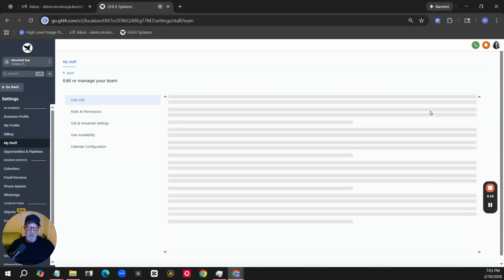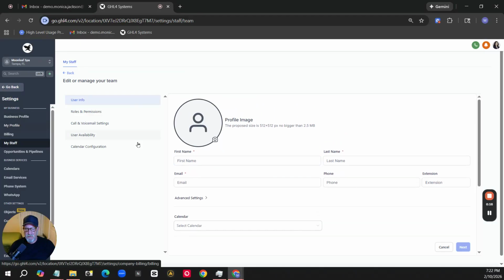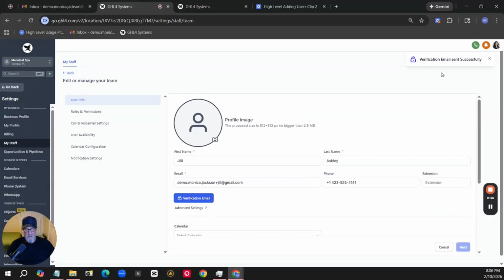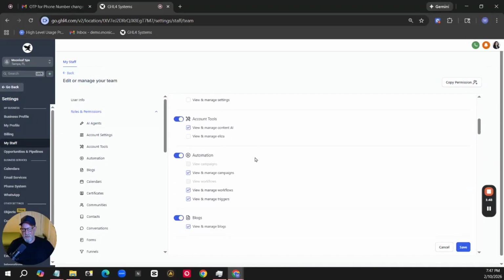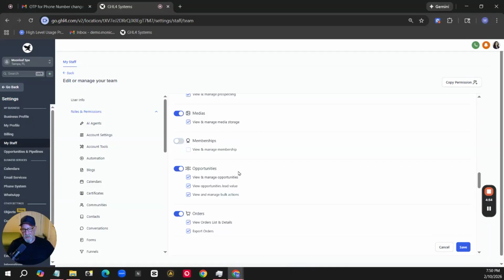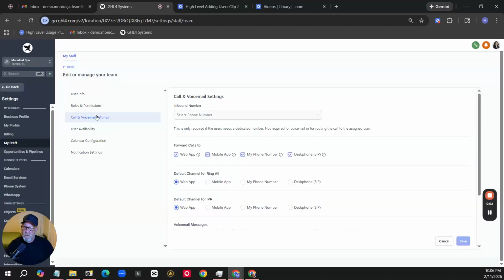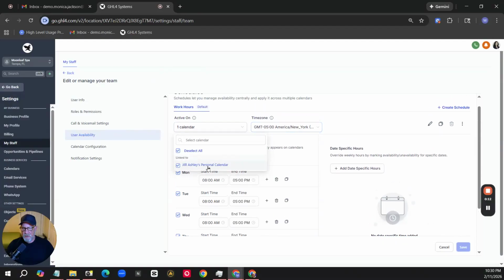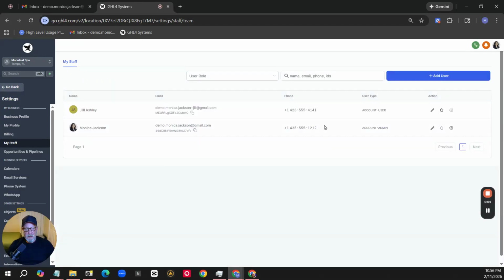2026 Go High Level Adding Users - GoHighLevel Tutorial for Beginners - Detailed Tutorial CRM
About This Video:
In this video, we walk through the My Staff section inside Go High Level and show exactly how to add, configure, and manage users within your account.

We start by reviewing your existing user profile, including roles, permissions, calendar settings, and signature details. The video explains how High Level structures access across its many modules and why mastering the platform takes time rather than rushing through features.

You’ll learn how to properly add a new user, including:

Entering user details
Sending invitations instead of assigning passwords
Understanding calendar creation behavior
Using Gmail’s “plus addressing” trick for testing

A major focus of the video is roles and permissions management. We break down how to restrict access, control visibility, and decide which modules a user should or should not see.

Key topics include:
Admin vs User roles
Contact and conversation access
Marketing and media permissions
Opportunities and data visibility controls
When to disable dashboards and advanced modules

The video also covers call settings, voicemail behavior, and why most users rely on the mobile app rather than call forwarding configurations.

Finally, we review user availability and notification settings, including how calendars are automatically created and what must be configured by the user themselves.

Throughout the walkthrough, you’ll get practical guidance on avoiding common mistakes, especially when saving changes across multiple sections.

This video is ideal for account owners, administrators, and teams who need a clear, structured process for managing staff access inside Go High Level.